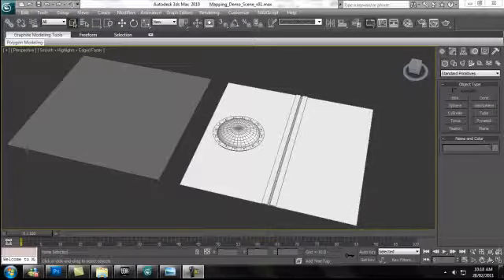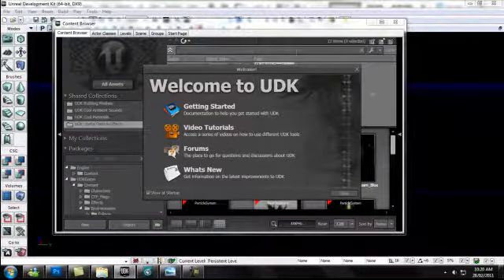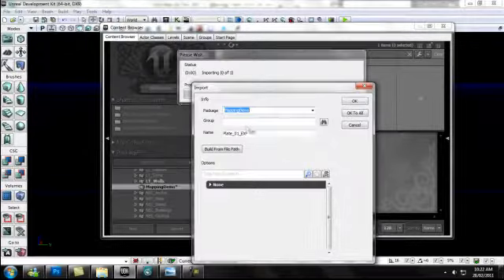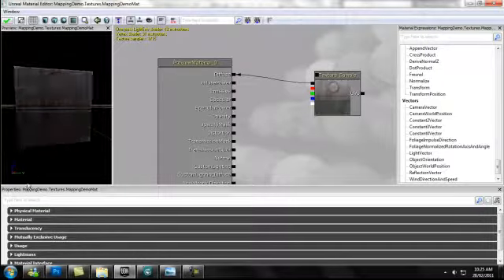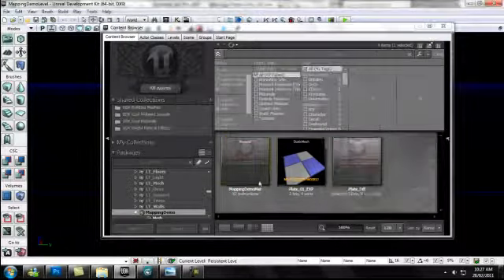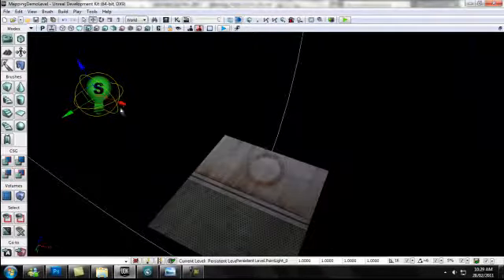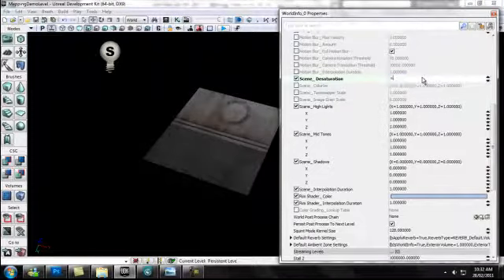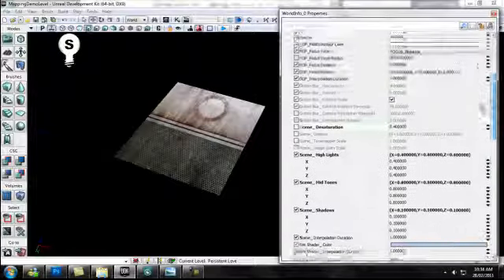MappingDemoDiff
Intro to diffuse maps in a game engine